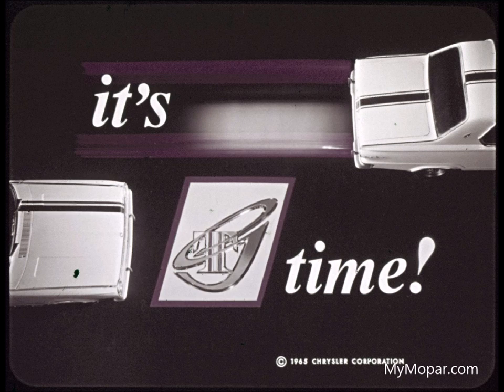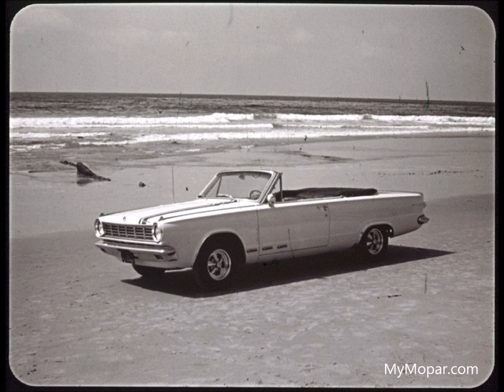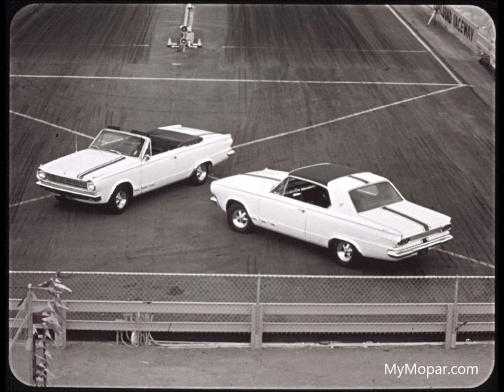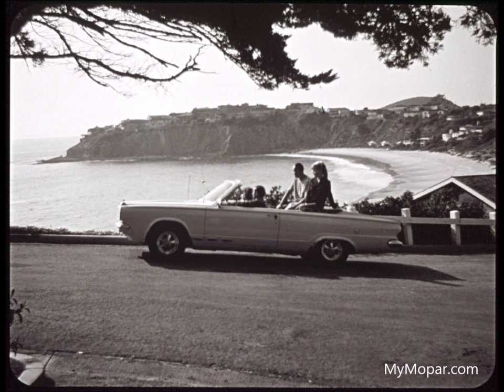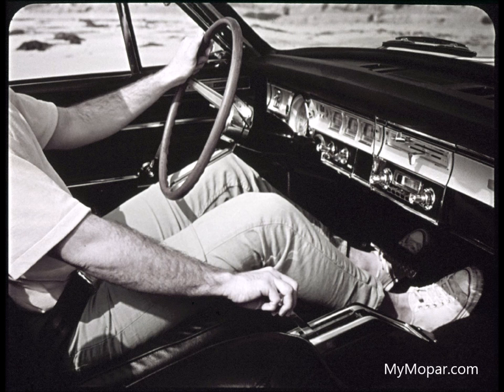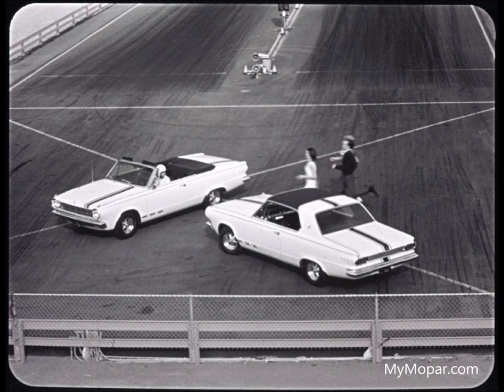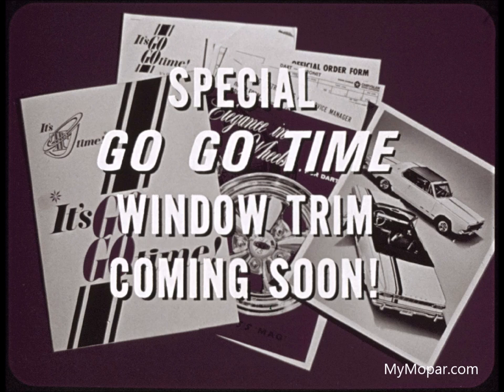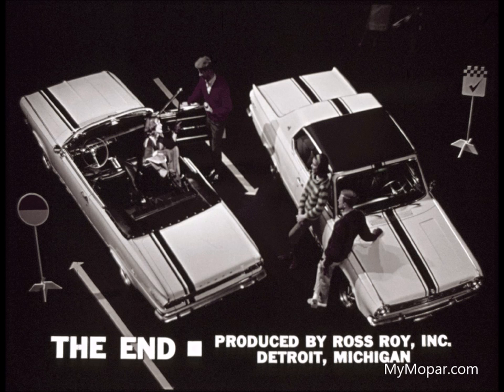1965 Dodge Dart GT Dealer Promo Film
1965 Dodge Dart GT Dealer Promo Film - It's Go Go Time!

MyMopar.com